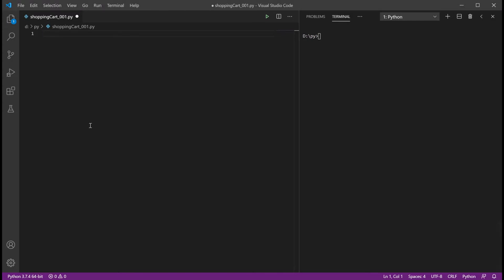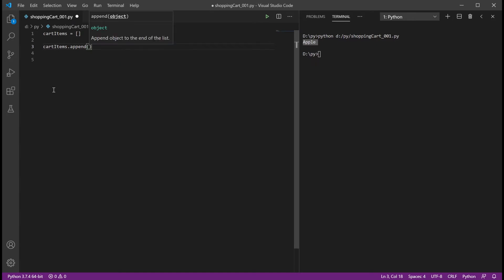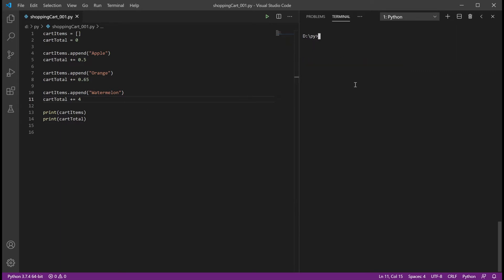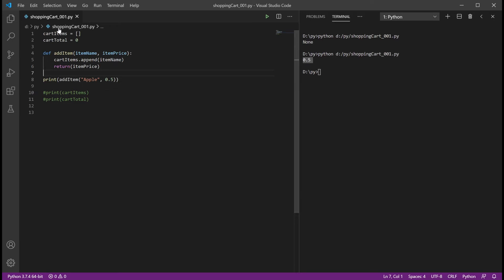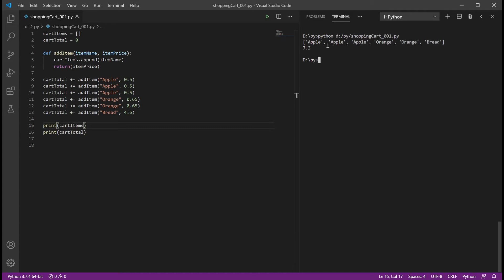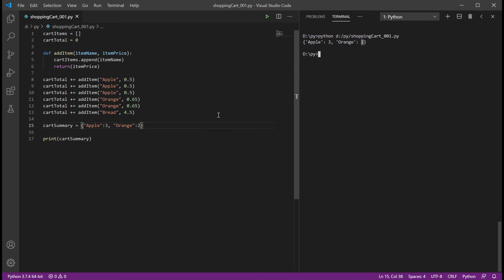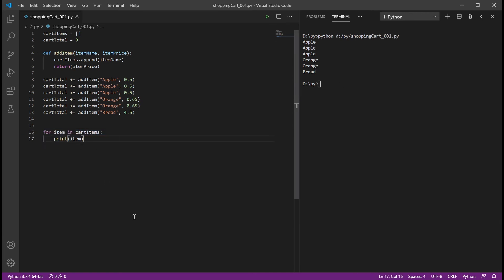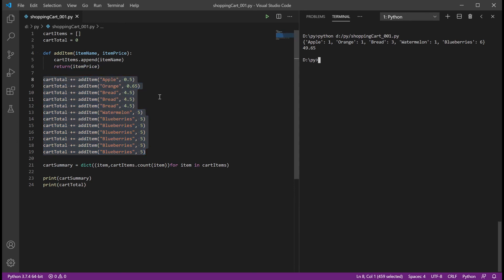Learn Python By Making Programs - Shopping Cart [Part 01]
Learning Python By Making Programs

A practical approach to starting to use Python coding towards real world applications, brainstorming ideas, making prototypes and more. This is aimed at beginner coders looking to start transforming simple concepts and ideas into working programs.

Summary:
In this video we create the start of our shopping cart program where we can add items to a list, total their price and keep track of the quantity of each item. This will further be expanded upon in upcoming videos.

Feel free to suggest ideas for programs you would like to see made or ask questions in the comment section below.